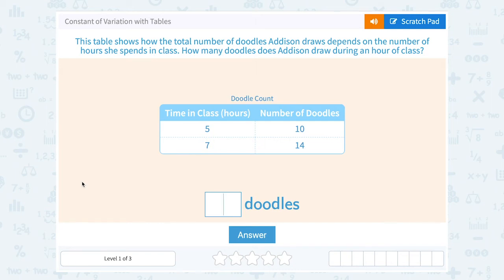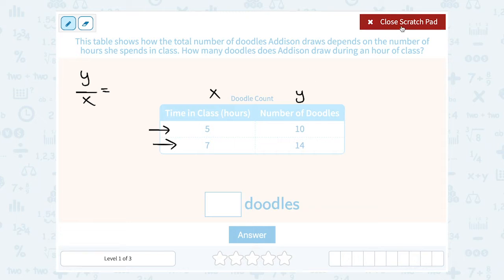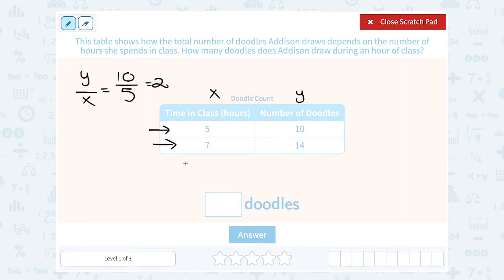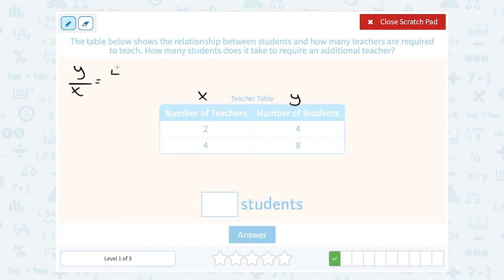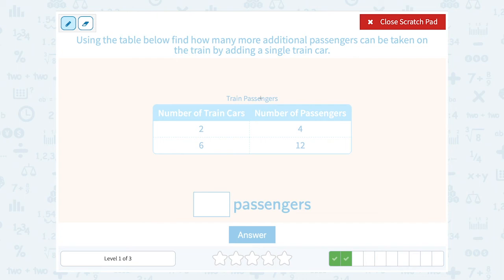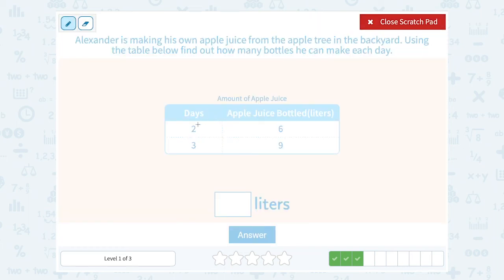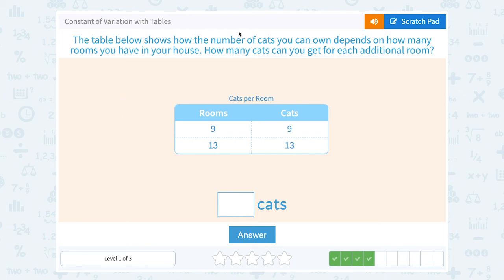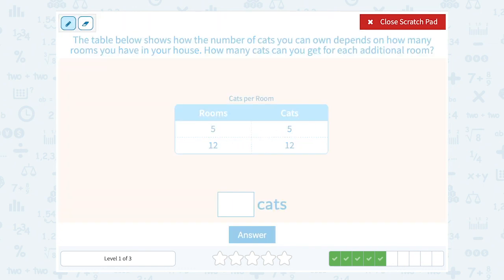7.184 Constant of Variation with Tables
Constant of Variation with Tables
Determine the constant of variation from a word problem and a table.